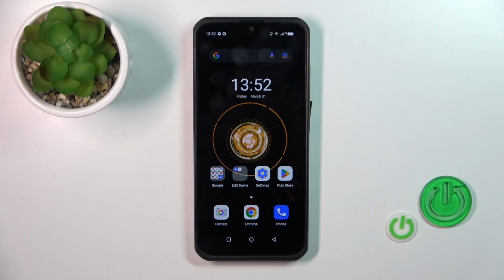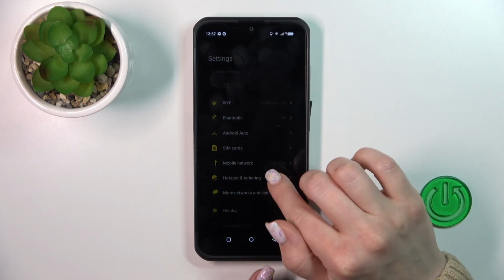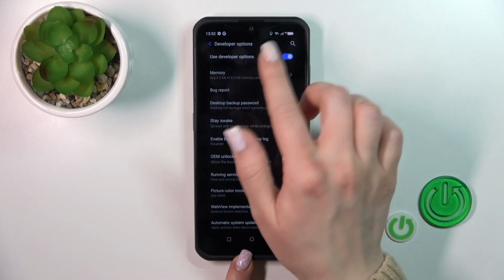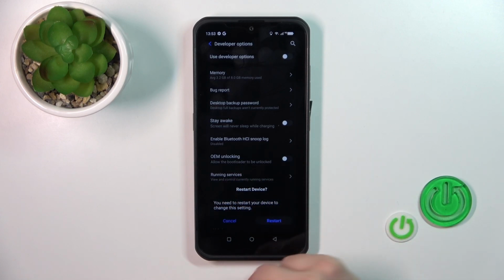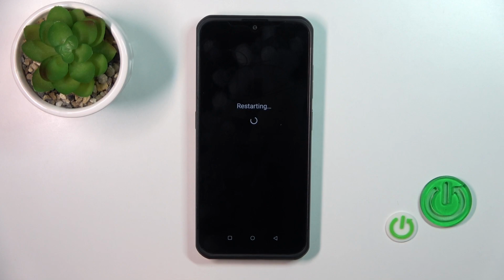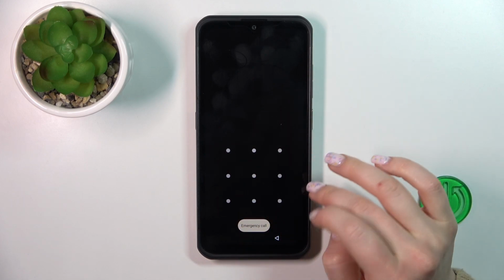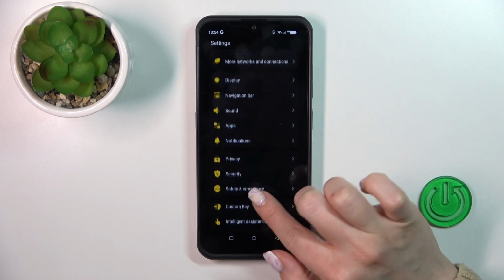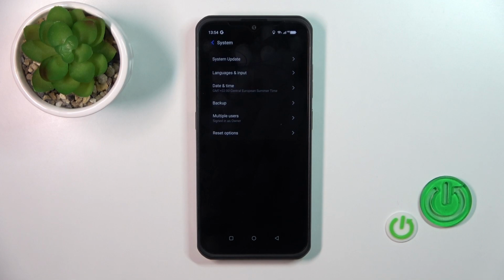How to Make Developer Settings Invisible in UleFone Armor 17 Pro - Disable Developer Options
If you unlocked the Developer Settings of UleFone Armor 17 Pro, and now you need to Hide them, then this video is exactly what you need! Just follow the steps left above, and learn how to make those options Invisible within seconds. So, don’t just wait there, let’s begin!

How to Make Developer Settings Invisible in UleFone Armor 17 Pro? How to Disable Developer Options in UleFone Armor 17 Pro? How to Hide Developer Options in UleFone Armor 17 Pro?